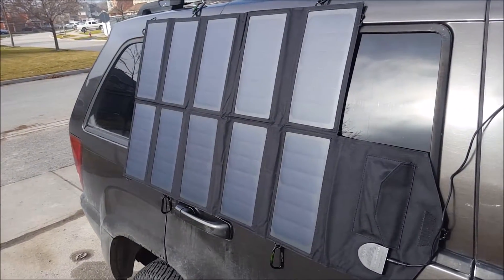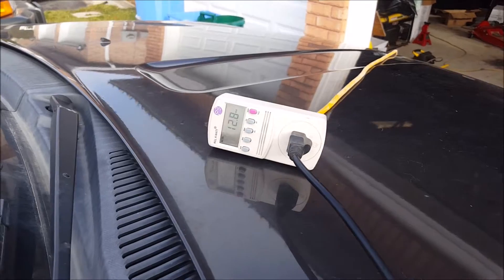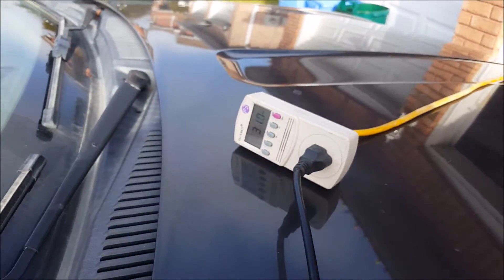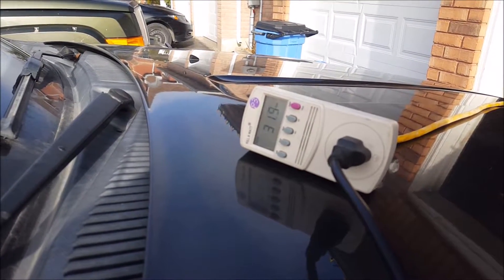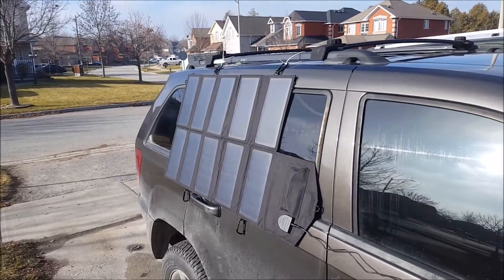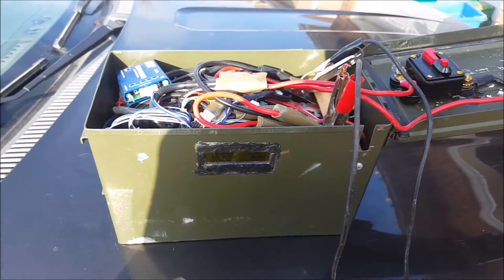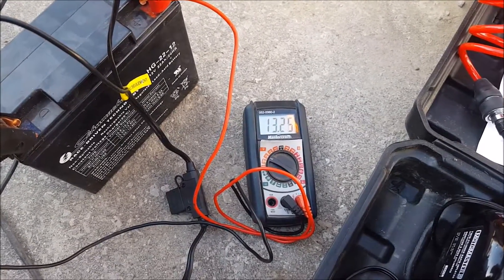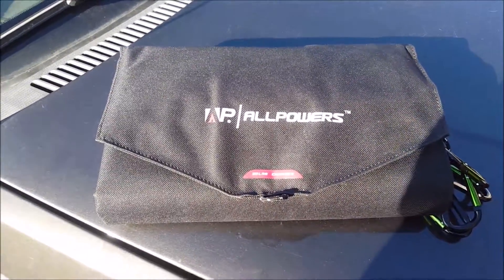Allpowers 60w folding solar panel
Fist test of
my new AllPower 60w folding solar panel.